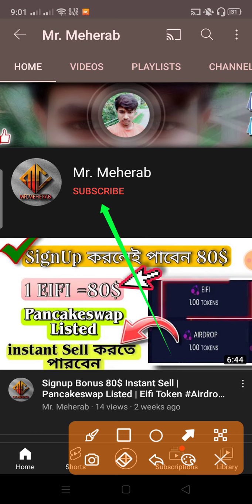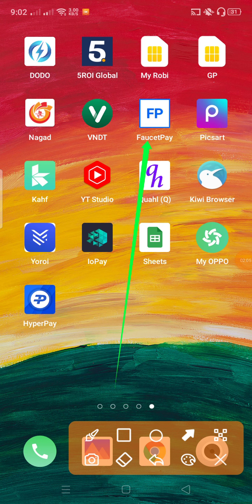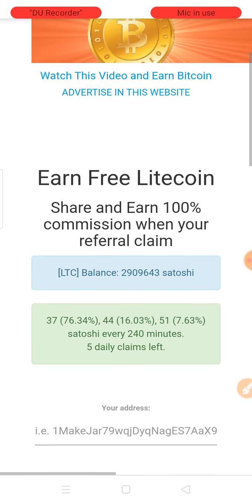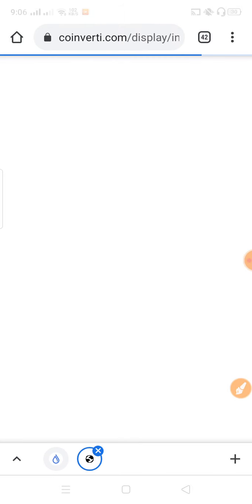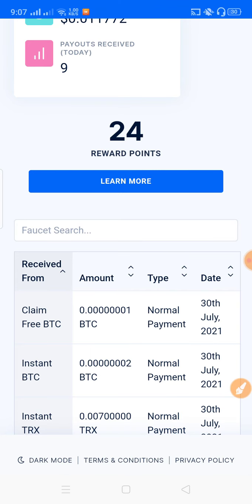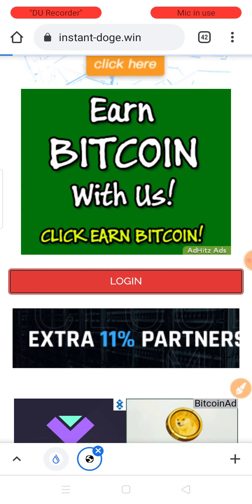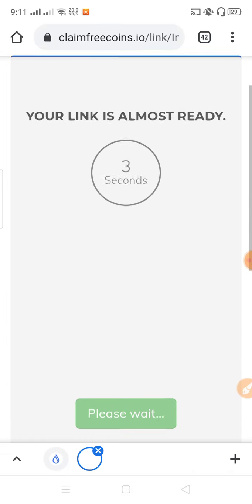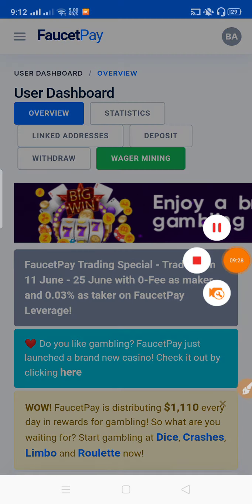Unlimited BitCoin Every 0 Second | No investment | CoinBase Payment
⭕Selecte All ✍

☑️Only Text Message

☑️Background music 🎵